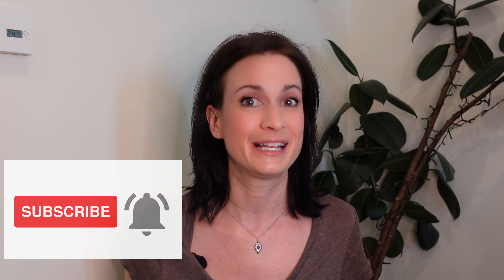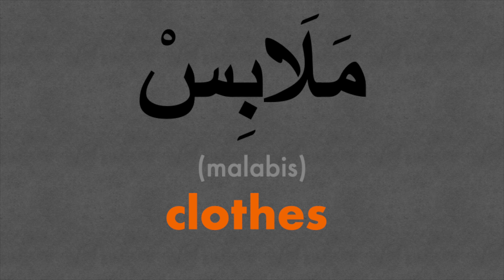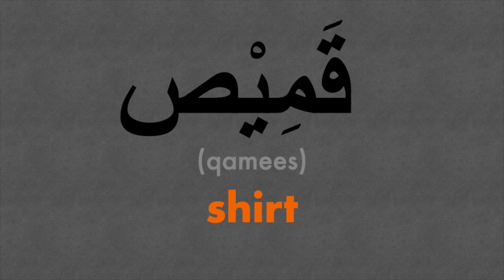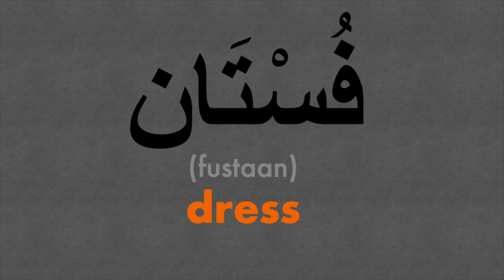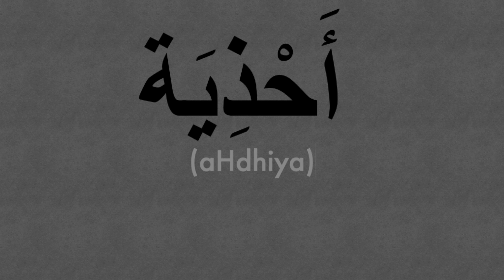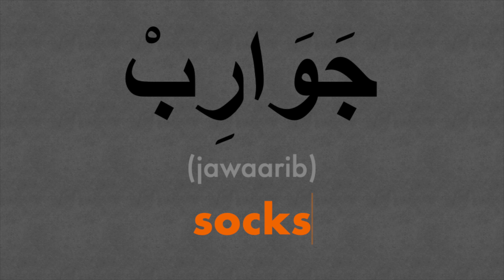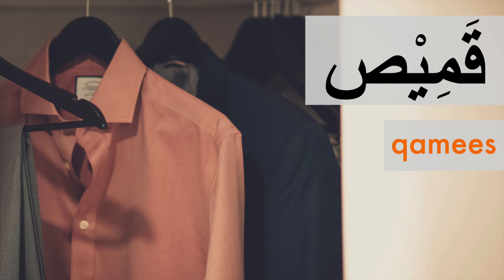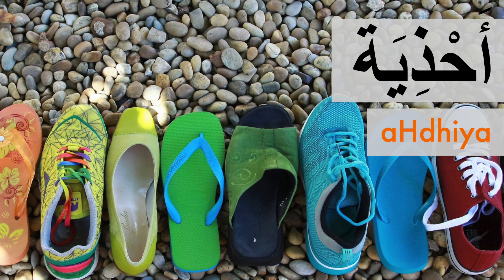Learn 100 Arabic words for beginners | "Clothes"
Learn 100 Arabic words for beginners - Day #19 of 20 -  clothes! Getting dressed... can you name your clothes?
In this 20 day challenge, I will share with you 100 useful and everyday words (nouns) in Arabic. That's 5 new words per day. Great for beginners, and manageable for people with busy lives.
Join me in improving our Arabic vocabulary together!